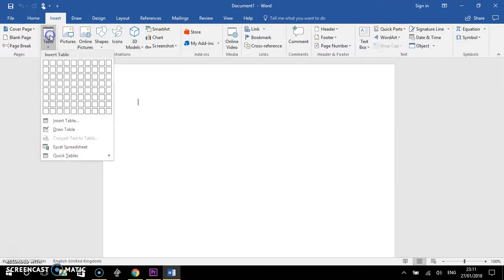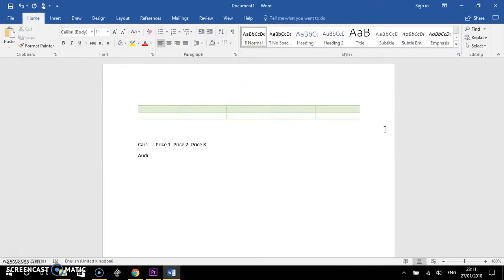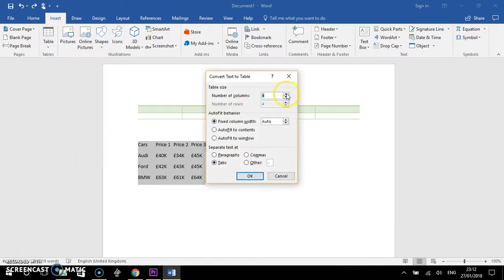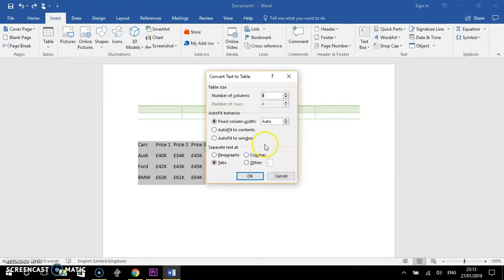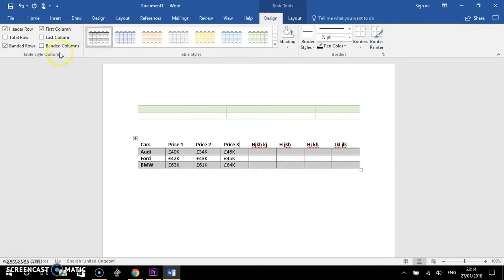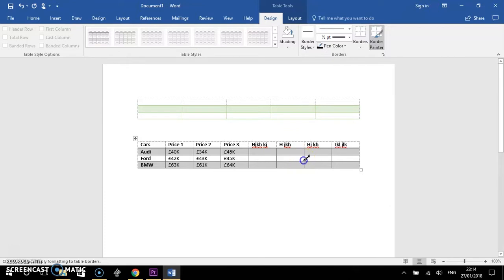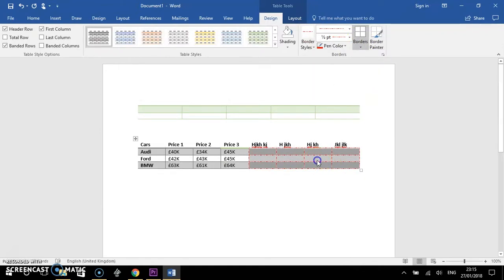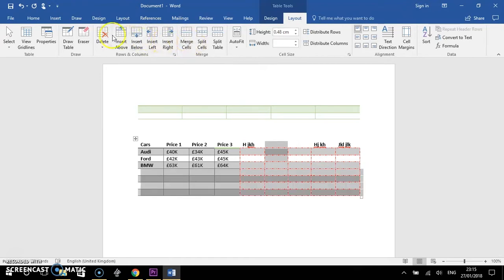Microsoft Word 2016 Using Tables Tutorial (in less than 2 minutes)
This is my Microsoft Word 2016 Tutorial (in less than 2 minutes). I have tried to keep it upbeat with some free music (Icecream by Leo Rossa).
Invisible Sword Productions - We provide production services for Television, Film and Documentaries using camera equipment, lighting, sound, editing, and any other needs you have.

OUR VISION

To be a voice for those who do not have a voice
To speak the truth in a world of lies
To shine a light in the darkness of deceit